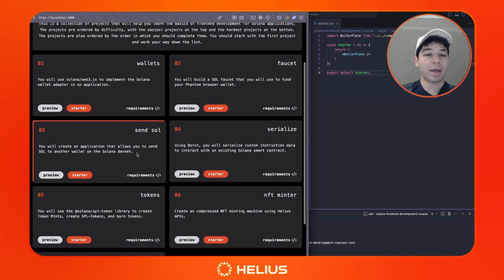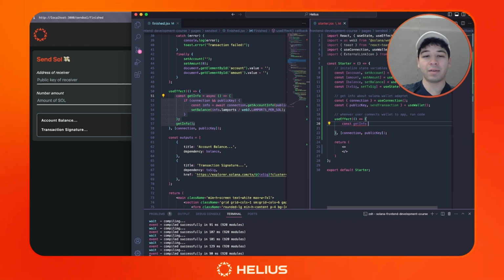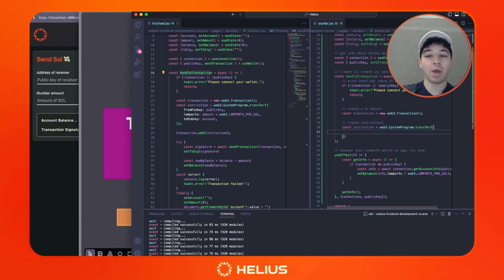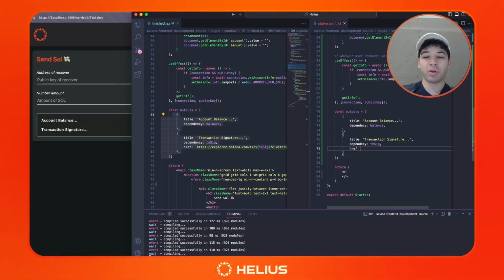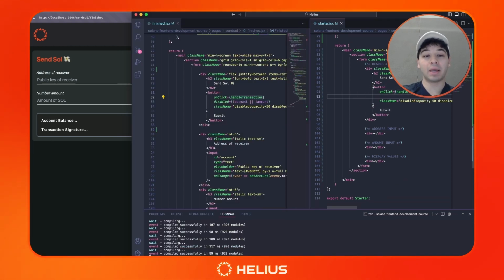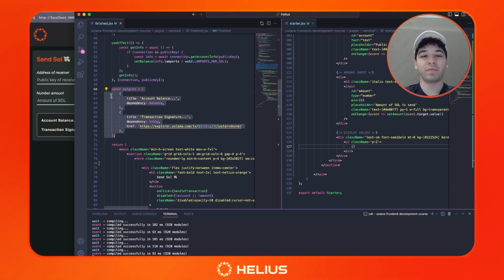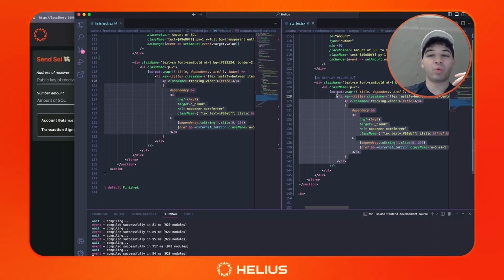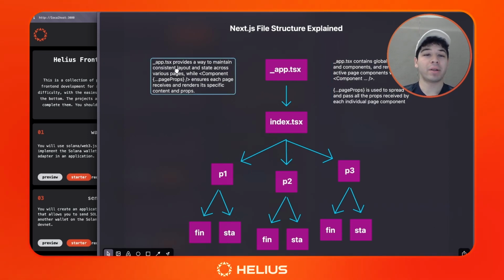How to Send SOL (Next.js, TypeScript, Tailwind CSS) • Solana Frontend Developer Course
This video guides you through the third project in our course: building an application that sends SOL between wallets. You will learn how to use the Solana Wallet Adapter and @Solana/Web3.js to send SOL from one wallet to another.

00:00  Introduction
00:18  About Me
00:33  Agenda
00:48  Project Overview
02:58  Start Building The Project
09:00  Solana Transactions Explained
10:57  Continue Building The Project
38:18  Next.js File Structure Explained
40:42  Get Connected